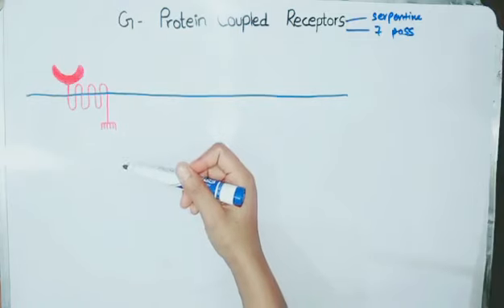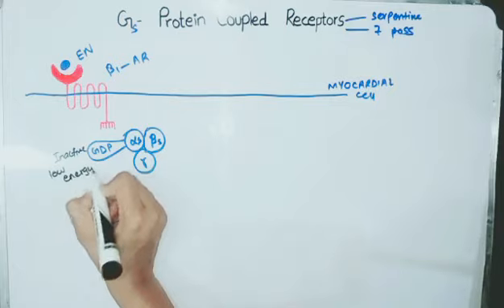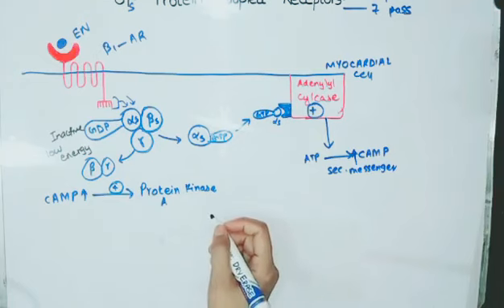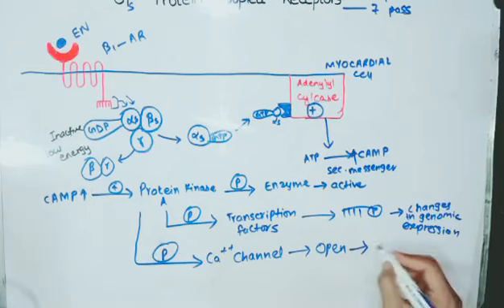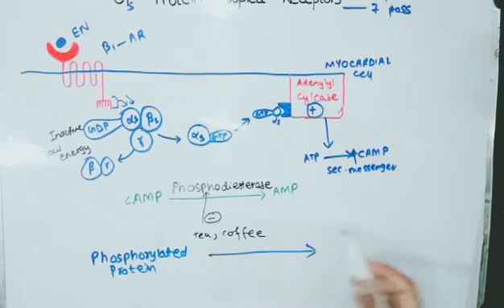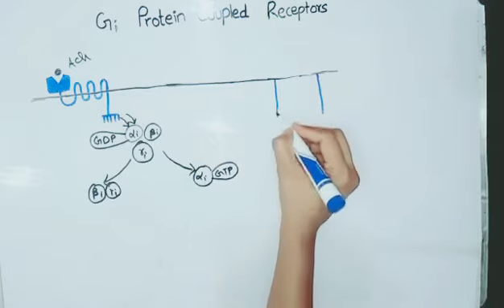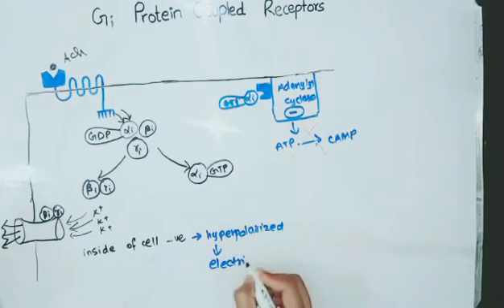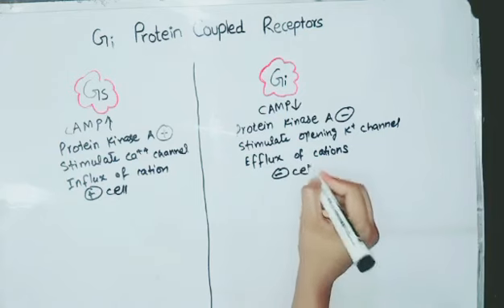G protein coupled receptors[types: G stimulatory and inhibitory]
Hi. Welcome to Pharmanest.This video is about family of transmembrane receptors, G protein coupled receptors. I have tried to simplify this concept. You will learn about working of these receptors ,comparison between G stimulatory and G inhibitory receptors and their examples.
pharmanest mededucation pharmacology pharmacologyvideos receptors families of receptors